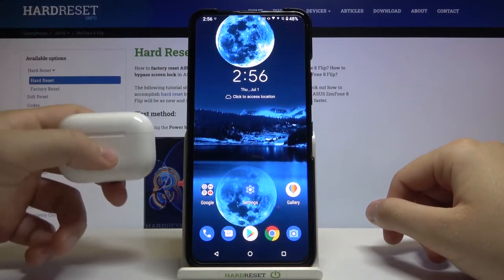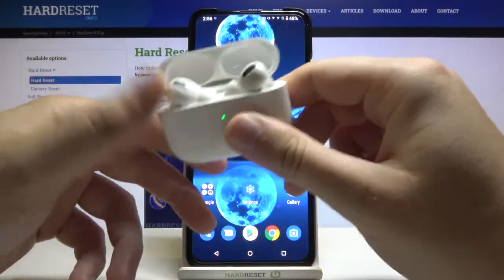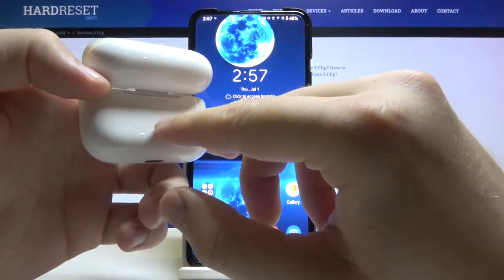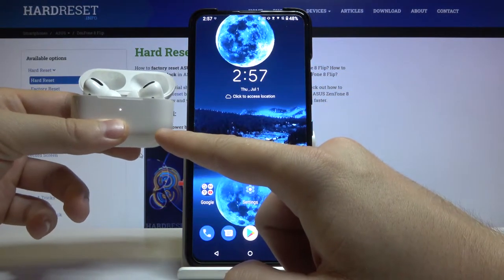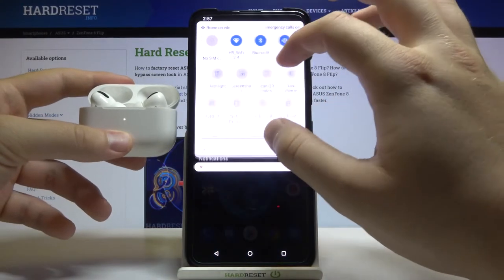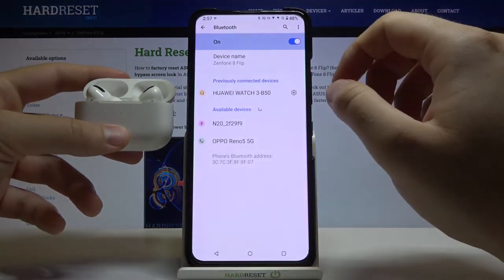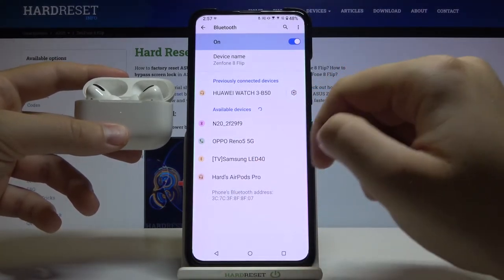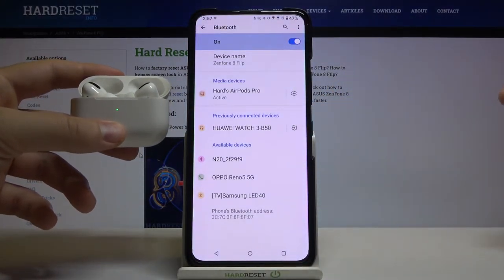How to Connect AirPods Pro with ASUS ZenFone 8 Flip – Pair AirPods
Learn more info about ASUS ZenFone 8 Flip:
If you’d like to connect your ASUS ZenFone 8 Flip with AirPods Pro, then here we are coming with help! In this tutorial we’d like to show you how easily you can find proper options which will allow you to wirelessly connect both devices. So let’s follow all shown steps and learn how to pair AirPods Pro with ASUS ZenFone 8 Flip.

How to pair devices? How to pair ASUS ZenFone 8 Flip with AirPods Pro? How to pair ASUS ZenFone 8 Flip with other device? How to link earphones with smartphone? How to connect ASUS ZenFone 8 Flip with AirPods Pro?